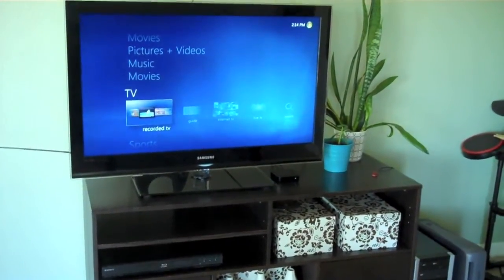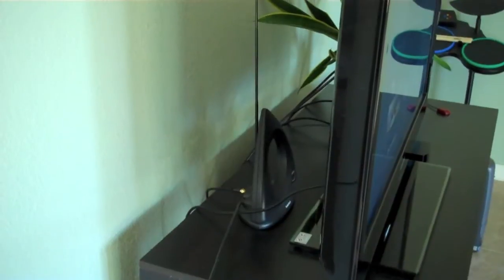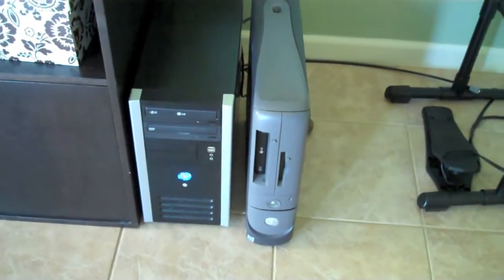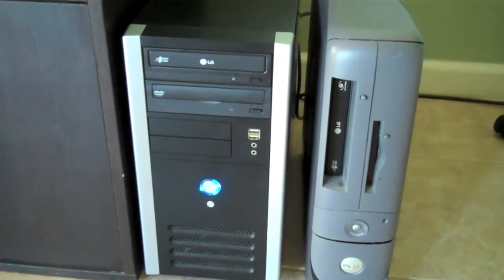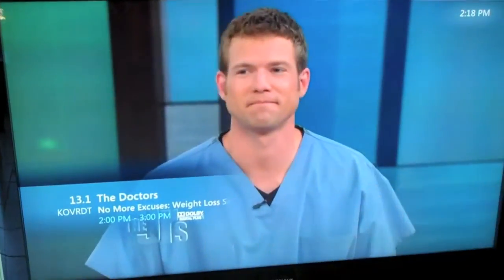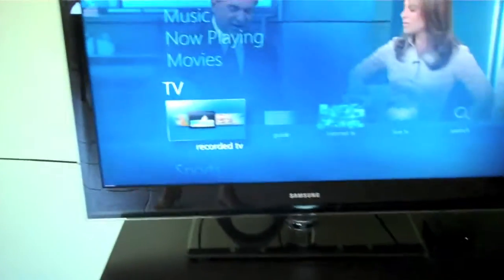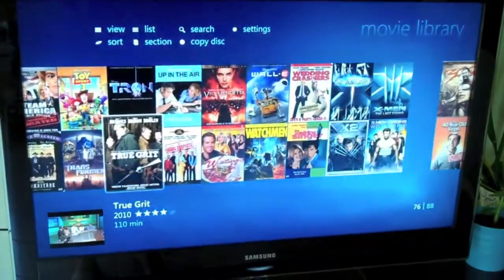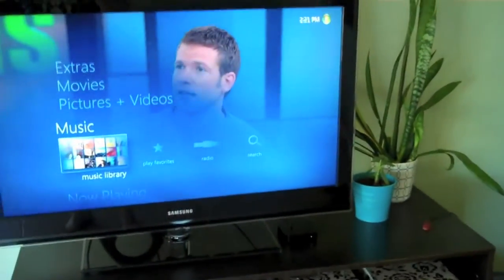HTPC Setup August 2011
Here is my new HTPC setup. I just moved and needed something for time being while I debate if I will get satellite or cable again. Please let me know what you think. Enjoy!